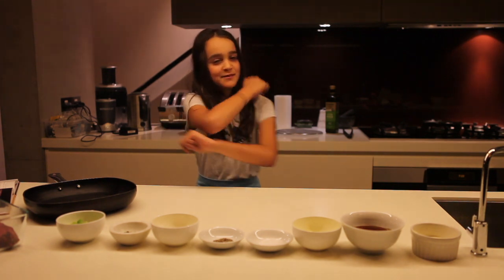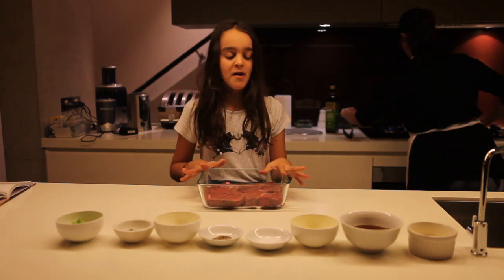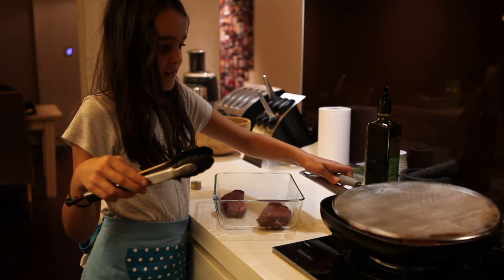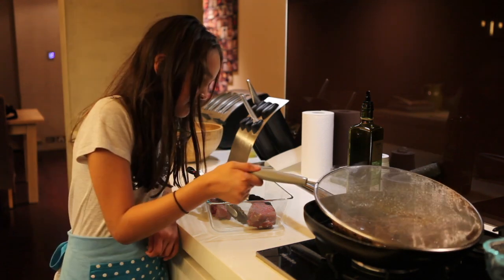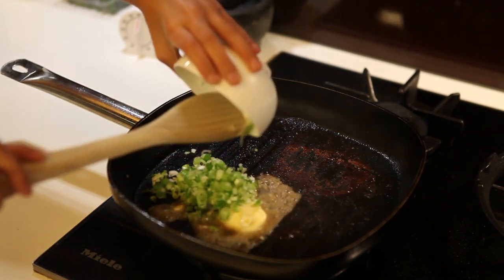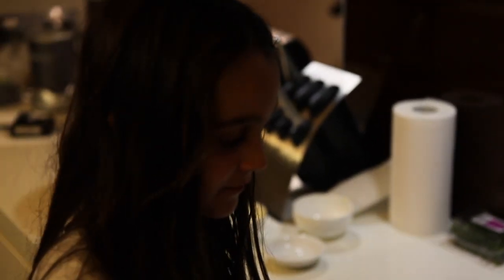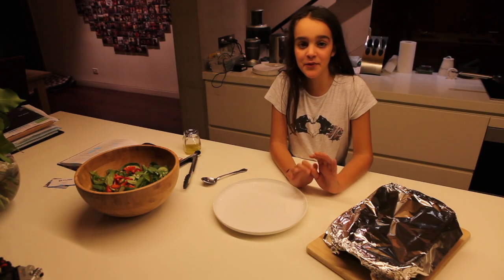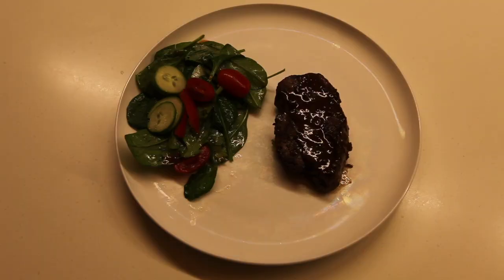Steak Au Poivre AMSFAM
We love Lauraskitchen at AMSFAM. Her Steak Au Poivre is delicious!!

The AMSFAM Channel captures the fun and adventures of Ams Fanale, with her family and friends.  Challenges with friends and collaborators, Movie and TV show reviews, Slime creation, Travel vlogs, Travel tips, Her budding acting career, Cooking tips, Shopping hauls with plenty more vids coming including Fashion, Makeup and interior design advice. The AMSFAM channel is a variety show for all the family.